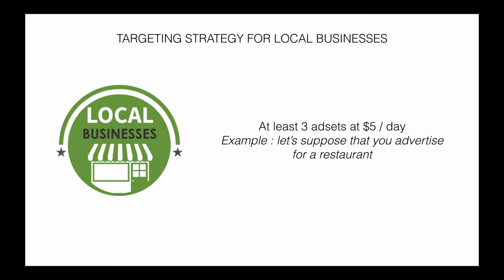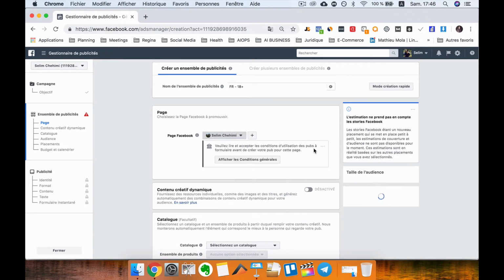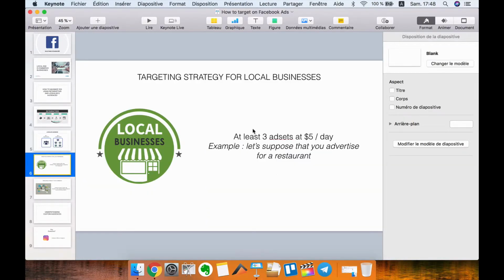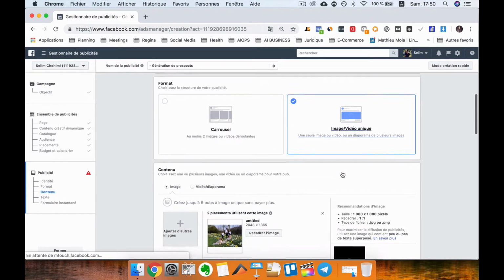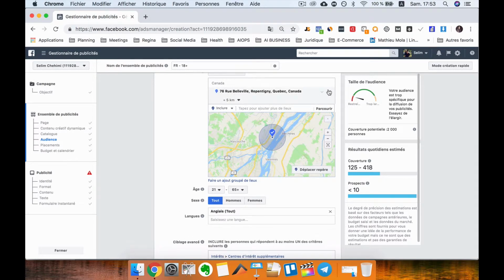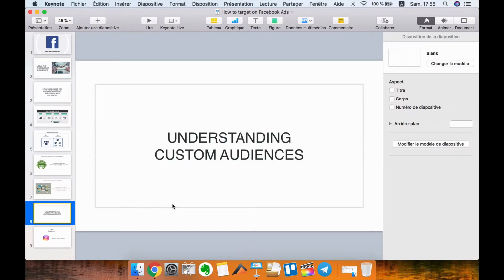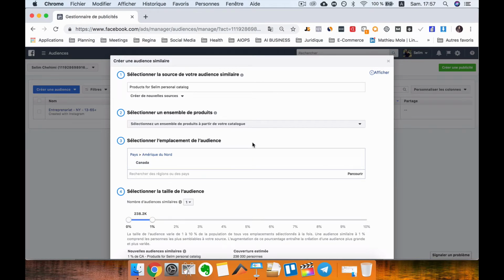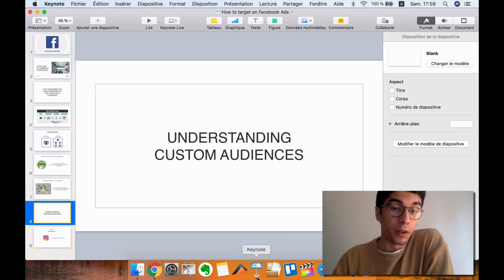How to Target on Facebook Ads for E Commerce and Local Businesses in 2019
🔻How To Start A Social Media Marketing Agency🔻

What's up everybody ! My name is Selim Chehimi. I'm run my own digital marketing agency. In this video I'm giving you targeting strategies so that you can get results for your clients. I hope this can help. DM me if you have any questions, I answer everybody!